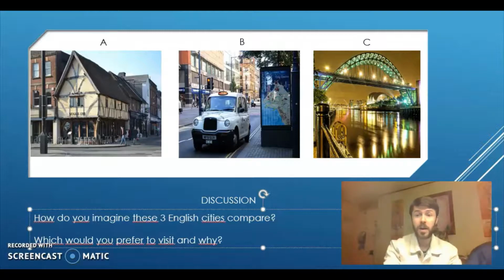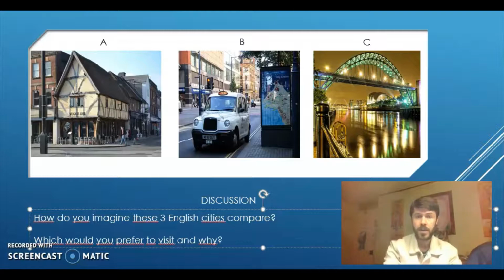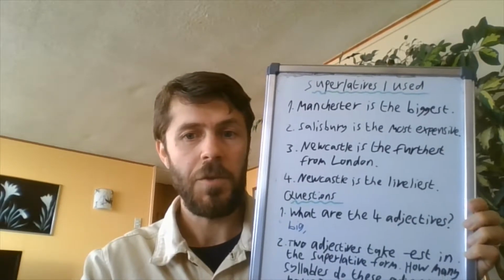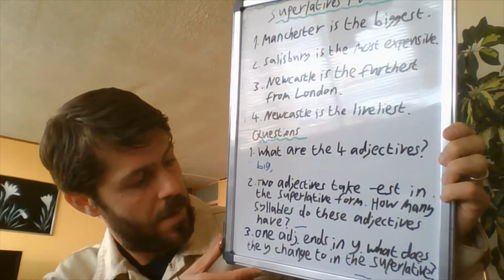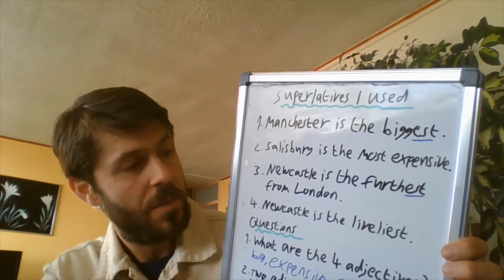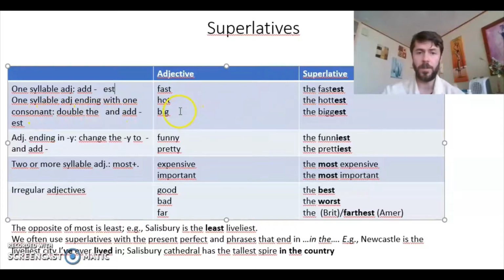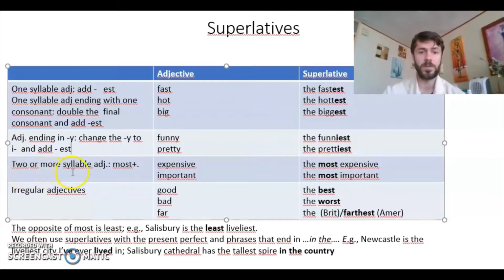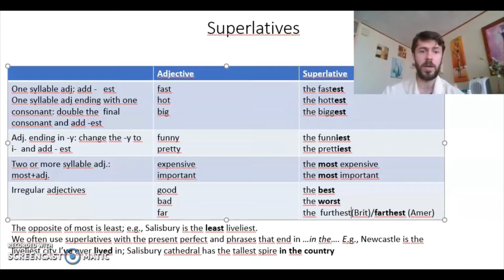UPLA 3rd years superlatives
Video lesson for 3rd years on superlatives, related to unit 9 of Global Intermediate Course Book